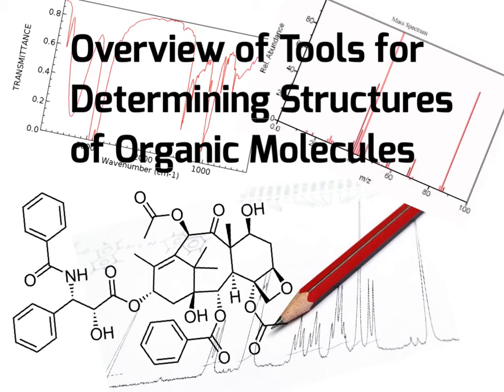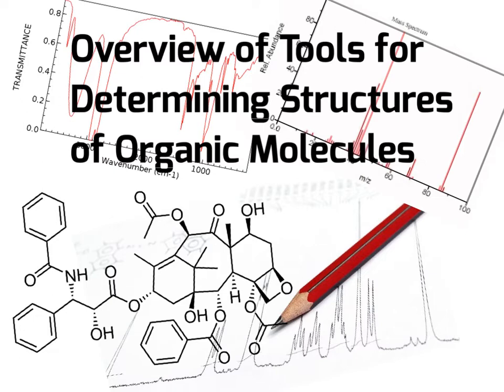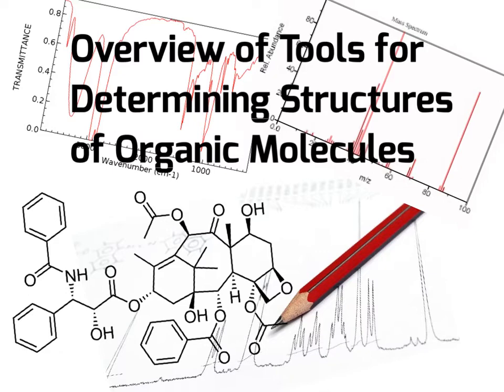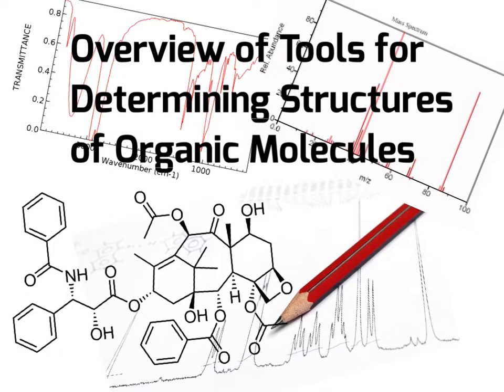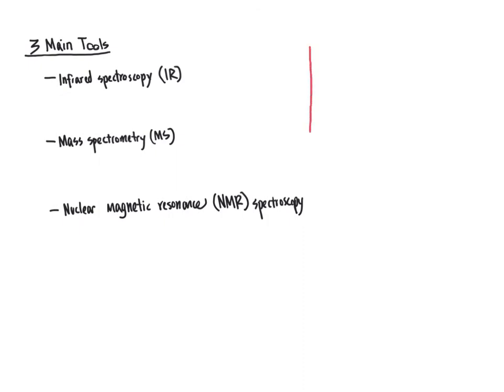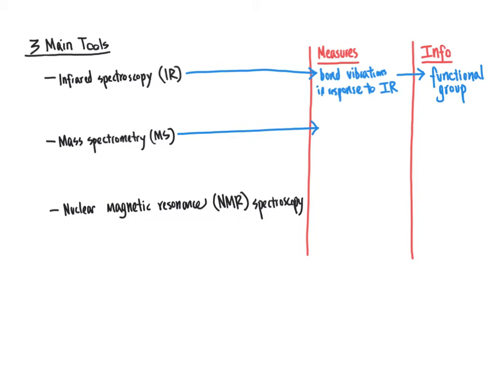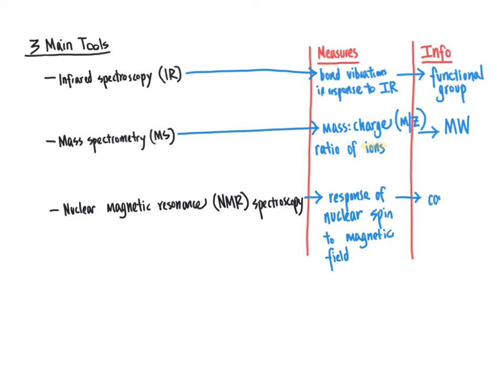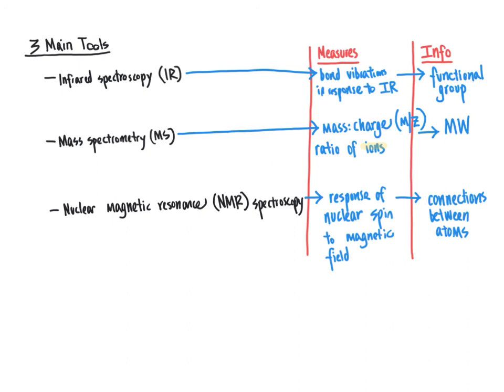100 CHM2211 Overview of Tools for Organic Molecular Structure ID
This video highlights three major tools (infrared spectroscopy, mass spectrometry, nuclear magnetic resonance spectroscopy) for determining structures of organic molecules.